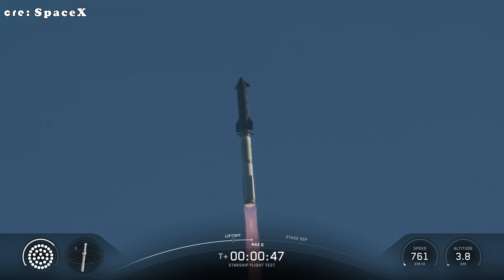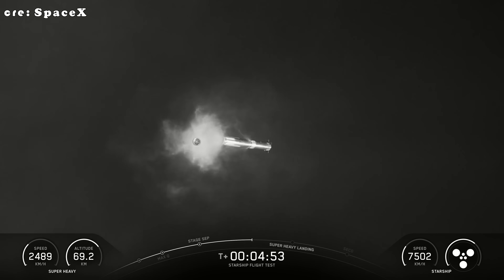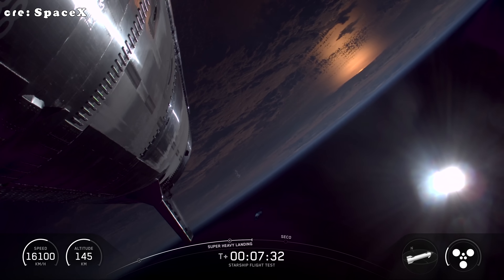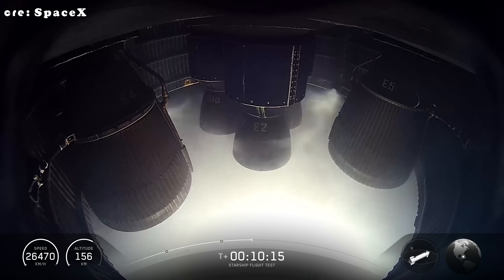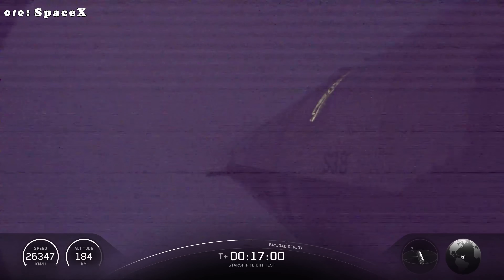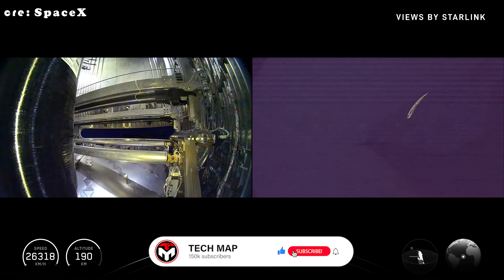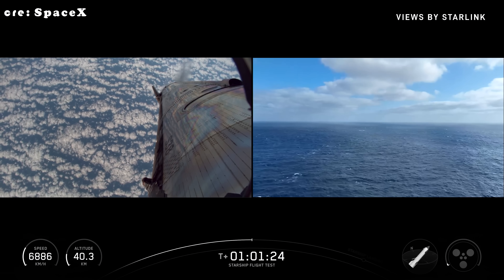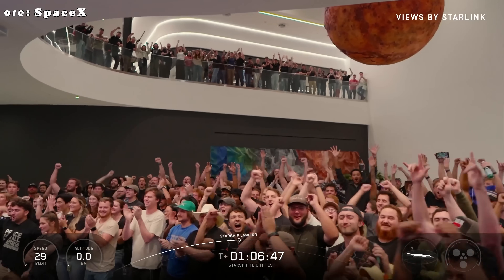SpaceX Starship Flight 11 just Did Something Impossible! New FOOTAGE REVEALED...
SpaceX’s Starship Flight 11 just did the impossible — and we’ve got the new footage to prove it! In a jaw-dropping display of power and precision, Starship achieved what experts once said couldn’t be done. From liftoff to stage separation and a perfectly executed landing, this mission marks a historic leap forward for Elon Musk’s vision of interplanetary travel. 🌎 The newly revealed footage captures every breathtaking moment, showing how far SpaceX has come in its quest to make humanity a multi-planetary species. In this video, we break down the highlights, analyze the key upgrades, and reveal what’s next for the Starship program. Don’t miss this groundbreaking milestone — only on TechMap!